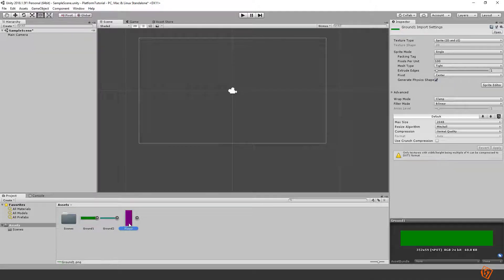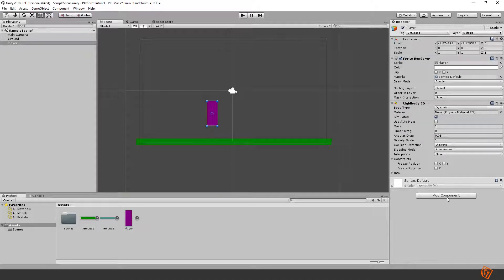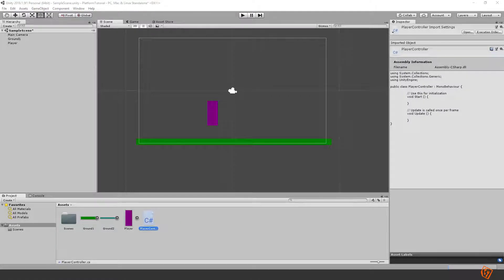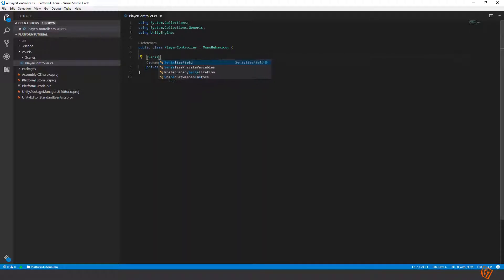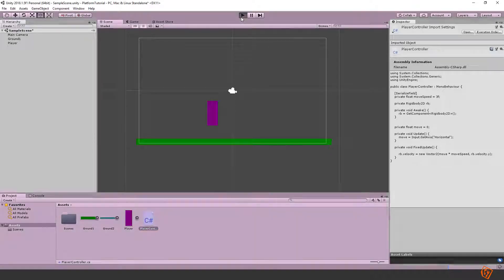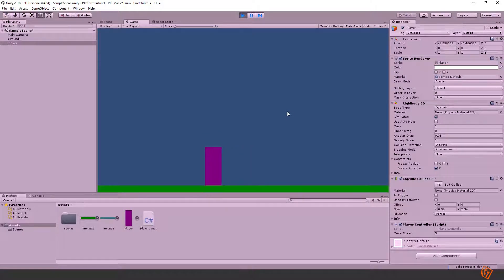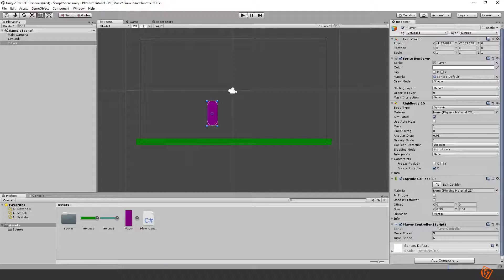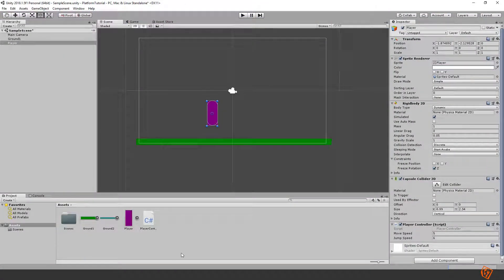Terraria like platformer controller in Unity - Part 1 - Moving and jumping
In this series we will make a physics based 2D platformer controller for Unity with similar features as the controller used in Terraria.

In this first part we will begin by adding controls to make our player able to move left and right as well as jumping.

- Part 1: Horizontal movement and jumping

- Part 2: isGrounded and multi jump

- Part 3: Platform effectors and falling through platforms